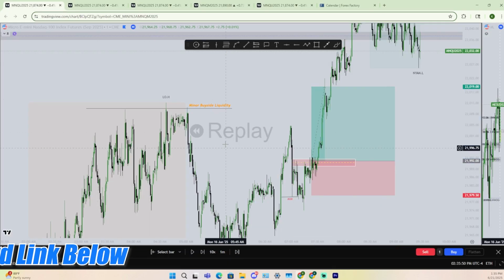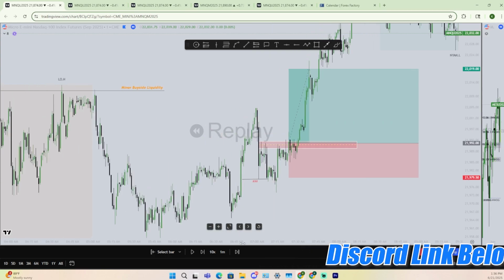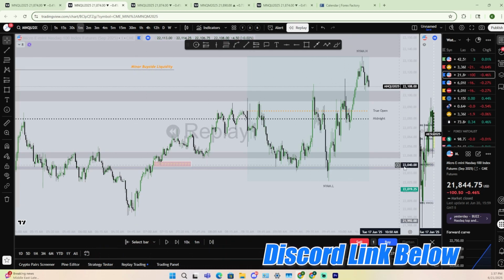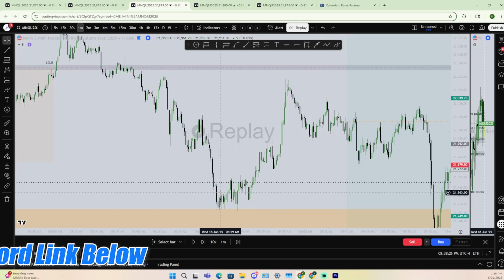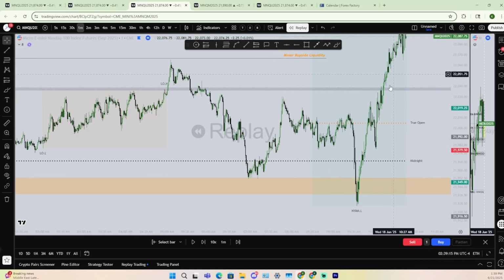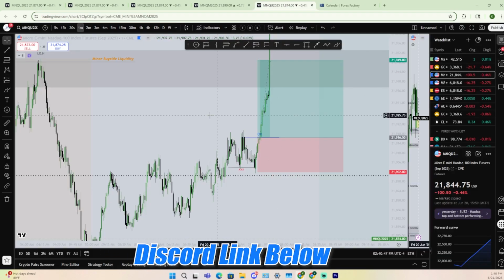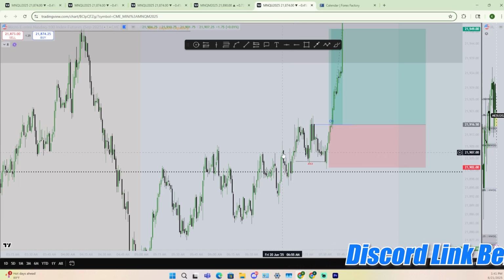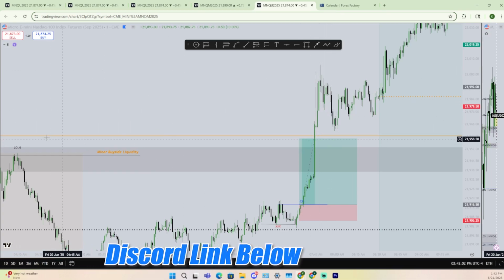One of the BIGGEST Question for Daytraders - How to Know to When trade Pre NY vs NY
I'm just showing you guys how I invest and day trade, but remember, investing of any kind involves risk. Your investments are solely your responsibility and not mine. While day trading can bring serious gains, it can also bring serious losses! So make sure you do your own research to fully understand the market before diving in. The possibility exists that you could sustain a loss of some or all of your initial investment and therefore should not invest money that you can't afford to lose. The fluctuation of the market can work for you or against you. You should carefully consider your investment objectives and experience before deciding to trade in the market. Again, what you invest in is solely your responsibility.